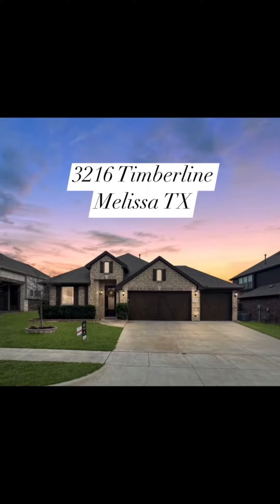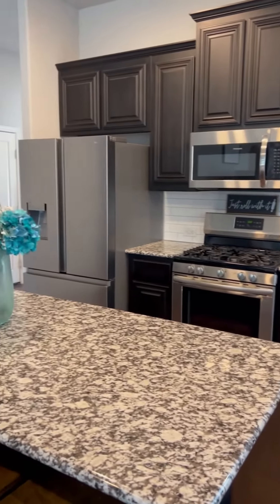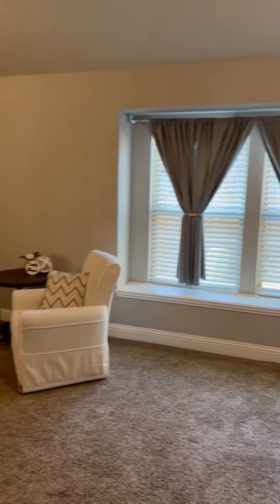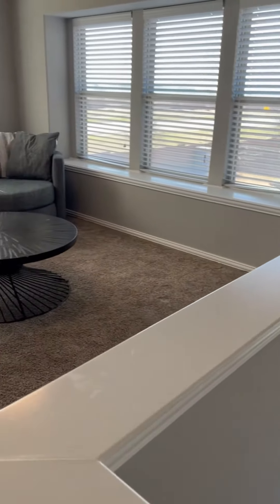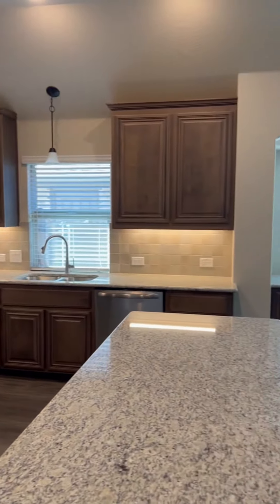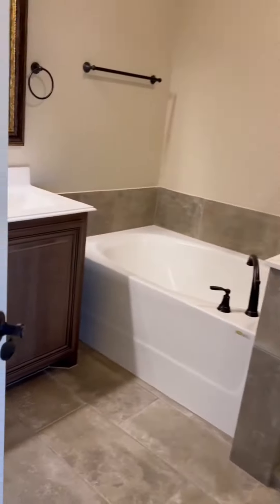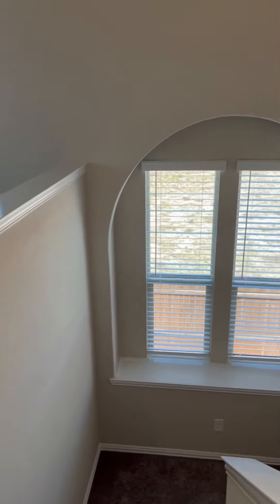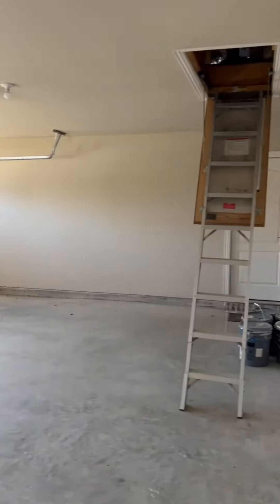Which of these homes would you buy?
These two homes just hit the market and happen to be the same floorplan in neighboring subdivisions built around the same time and both are priced at 500k. So which house would you buy?